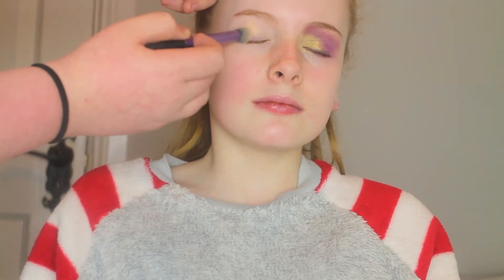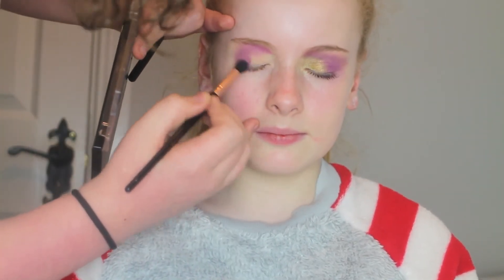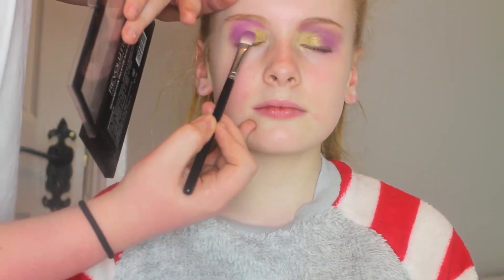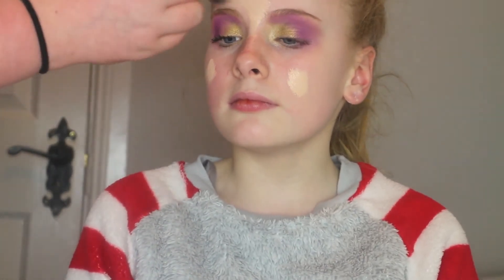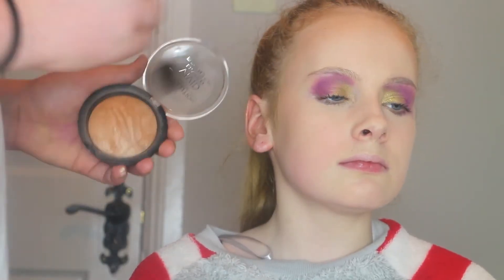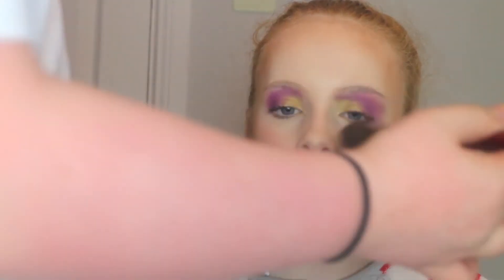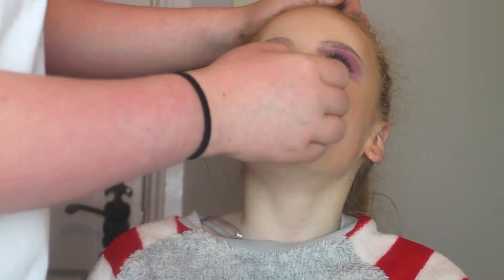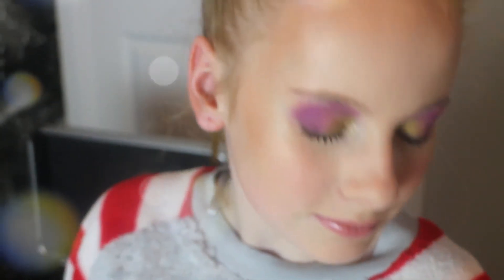Purple Gold Smokey Makeup Tutorial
Sorry for not posting!

Products Used:
All mentioned!